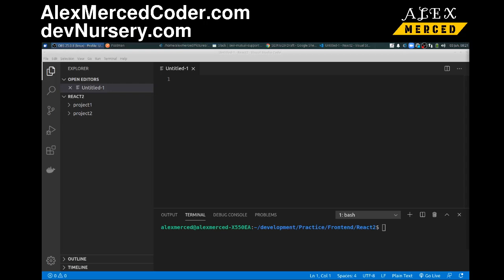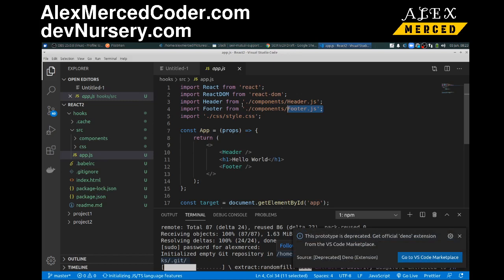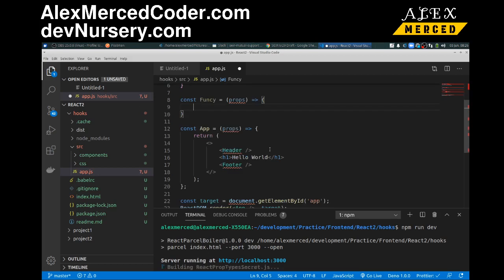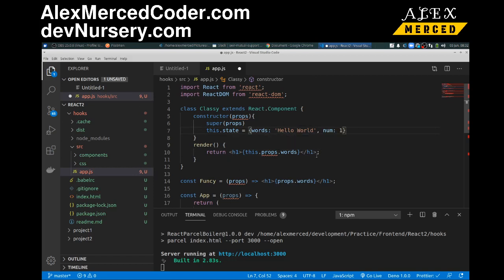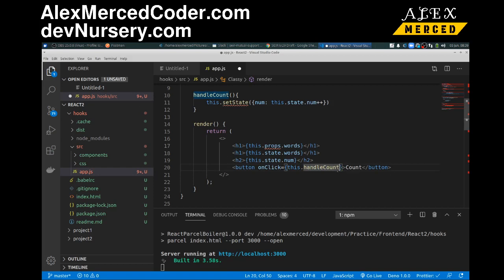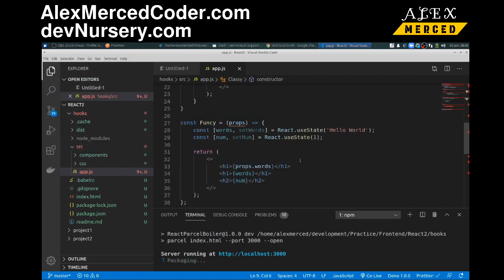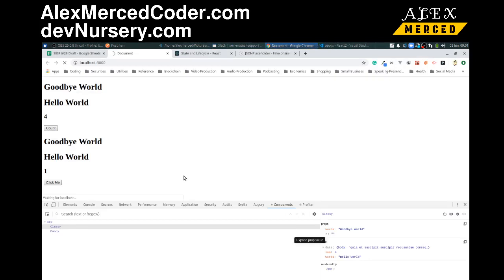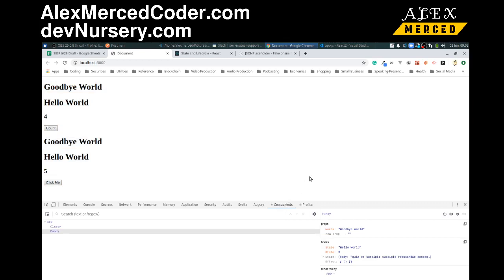AM Coder - React Props, State and Lifecycle in Class & Function Components (HOOKS)